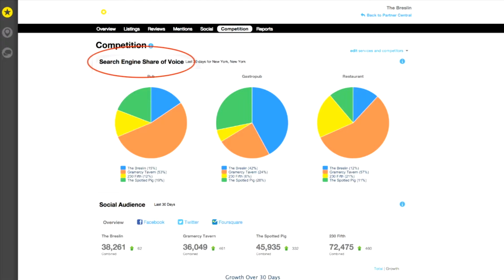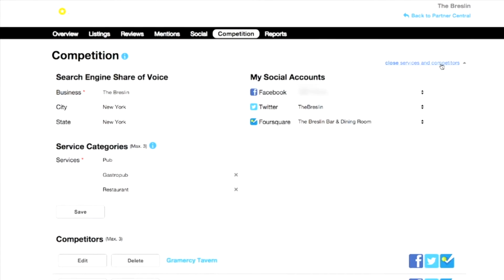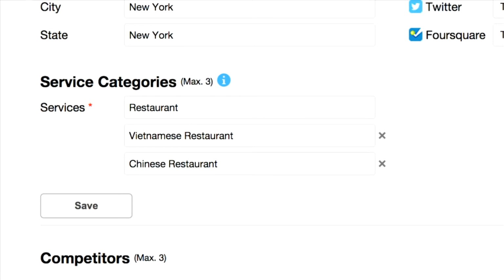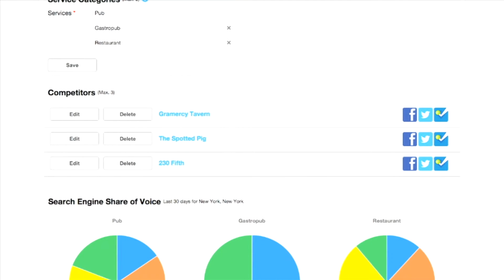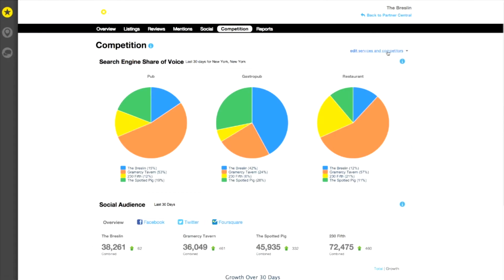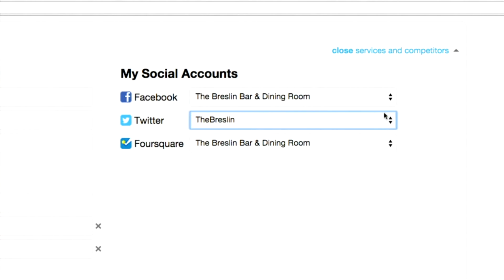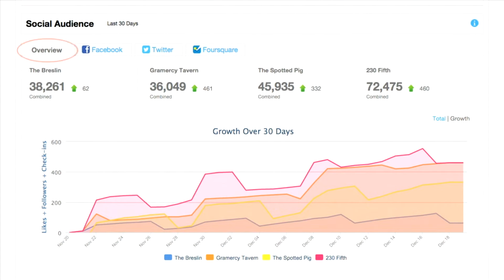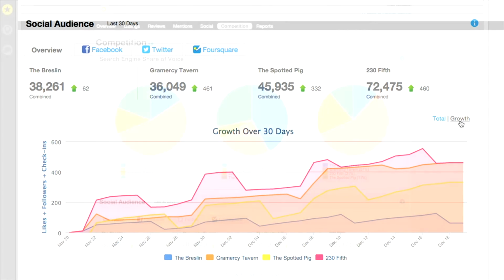Reputation Management - Competition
Learn how to use the competition "share of voice" feature in Helpmate's Reputation Management tool.